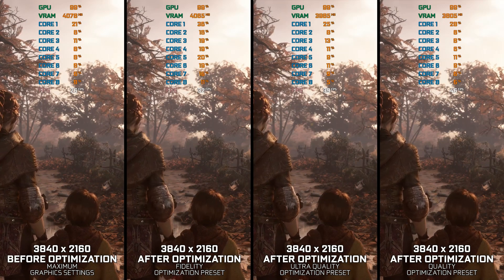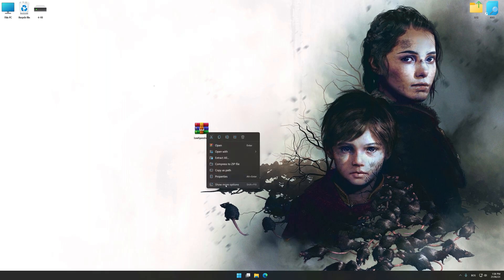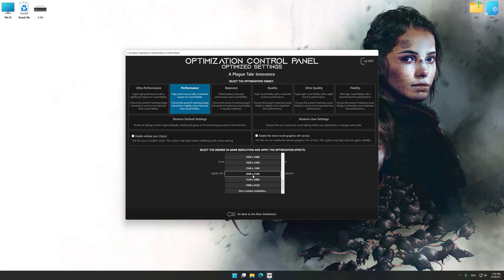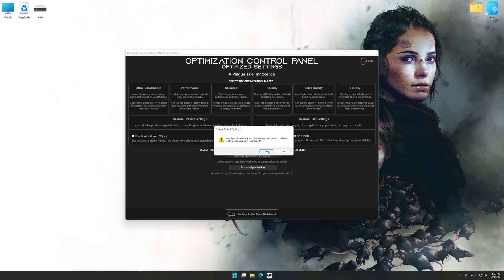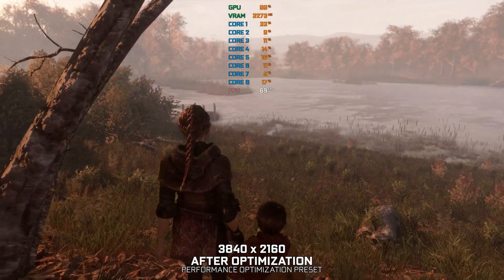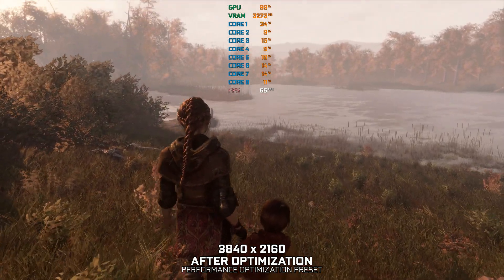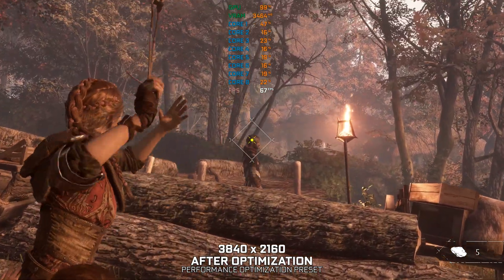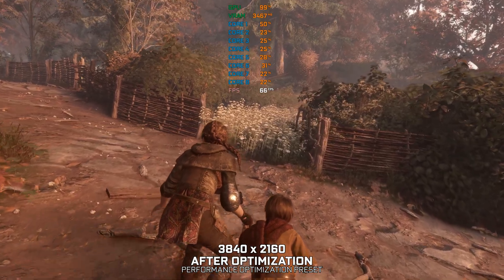A Plague Tale: Innocence | Optimized PC Settings for Smoother Gameplay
Learn how to configure the Optimized PC Settings presets in Low Specs Experience for A Plague Tale: Innocence to achieve stable frame rates, smooth gameplay, and balanced performance. This guide shows you how to maintain excellent visual quality while improving responsiveness, reducing micro-stutters, and keeping motion fluid for the best overall gaming experience.

⏱️ Timestamps

00:00 Before vs After Optimization
00:27 Optimization Guide
01:51 Additional Gameplay Footage